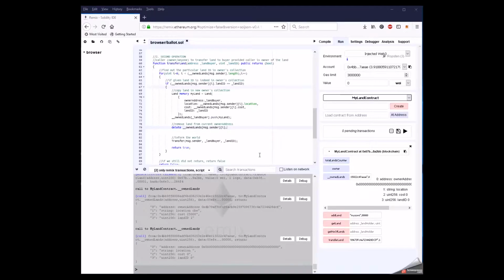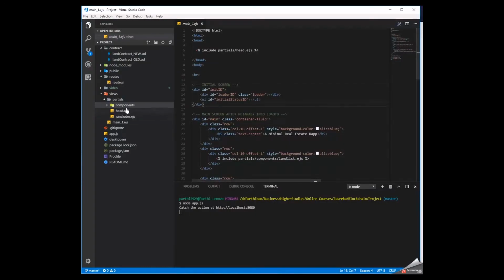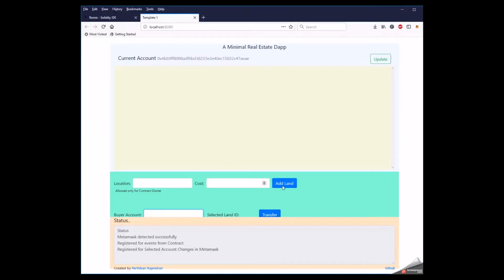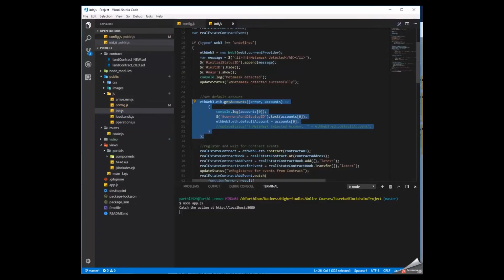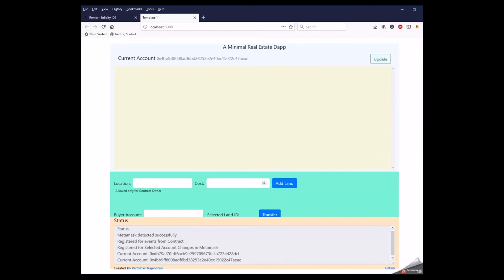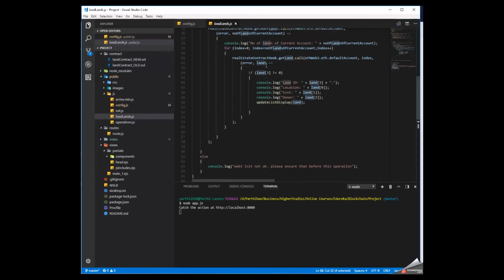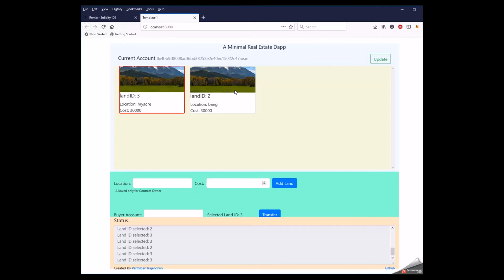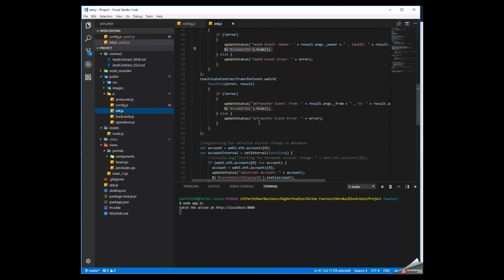A Real Estate Dapp Tutorial Part 2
Here I explain in detail about the front end Dapp, and how it communicates with the smart contract..